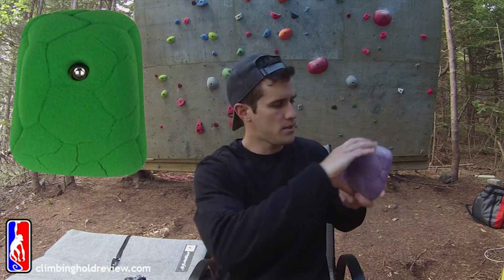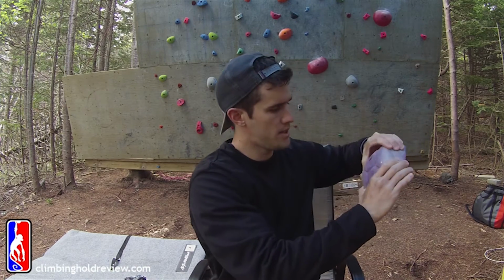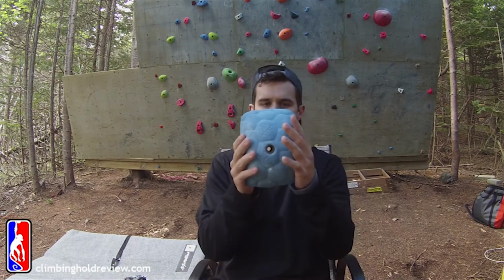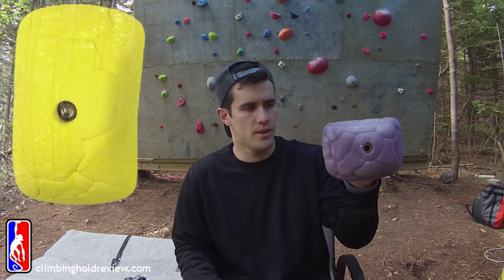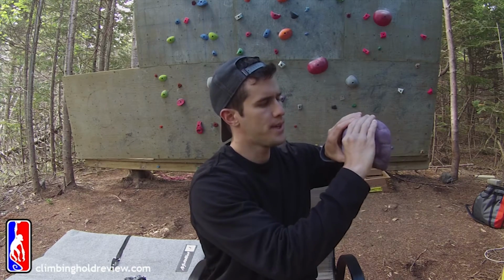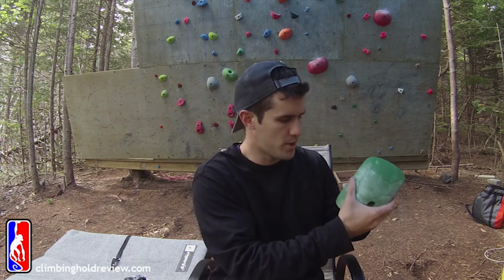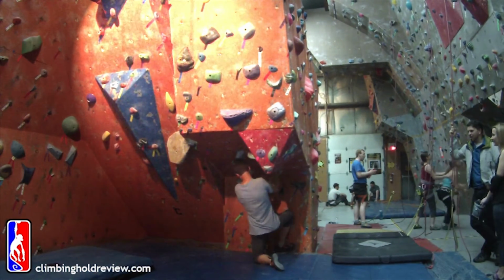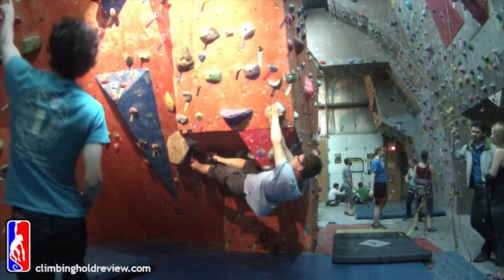Review Atomik XL Font Pinches #5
This is where we publish all of our videos for ClimbingHoldReview.com; keep coming back as we're always adding new content about some of the newest climbing holds on the market